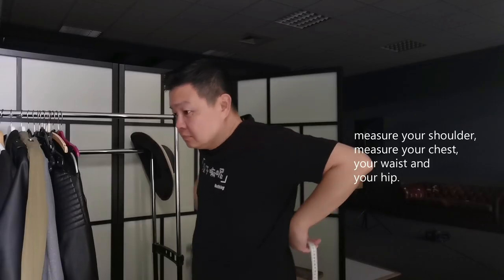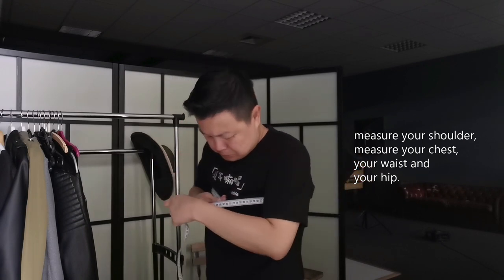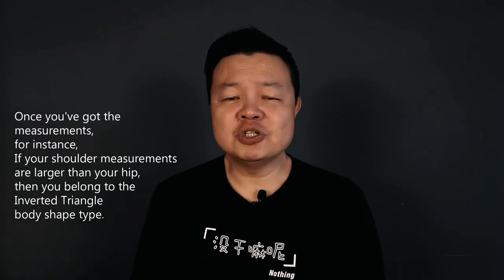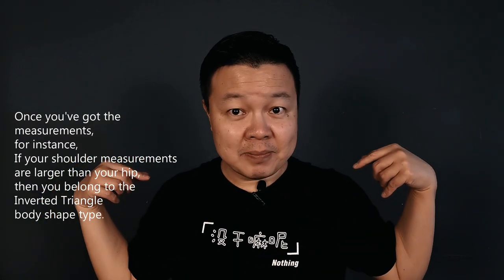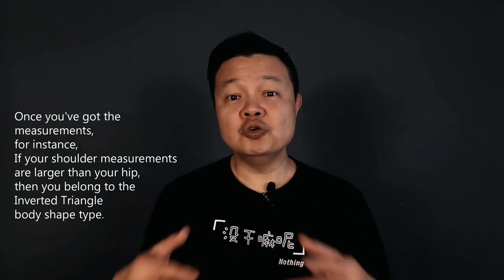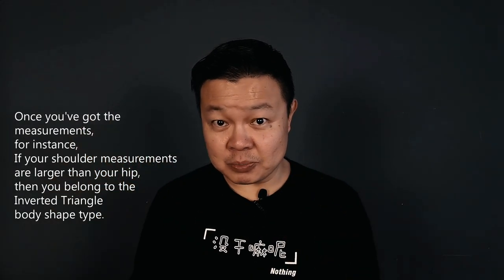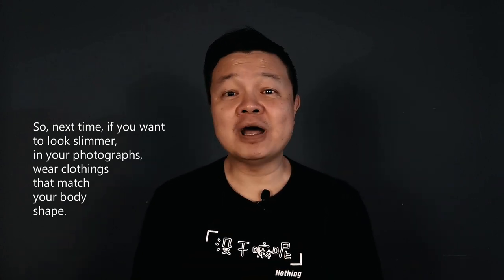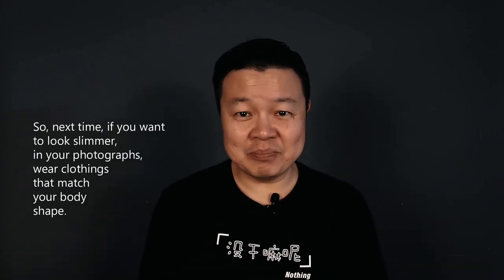Selfie HACK: Why you look fat in your photographs// how not to look fat in your selfie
Nobody wants to look fat in their photographers. How do you fix a problem like this?

// Hi, my name is Herman Chow. I'm a Portrait and Personal Branding photographer based in The Netherlands. I help both business men and women ignite their business portraits and  be the best version of themselves visually.

This Youtube channel will take you through my journey in my business both behind and in-front of the scene. and hopefully it will inspire you on your business and personal branding journey too.

// Need my help to bring your portraits to the next level that stands out from the competition, then get in touch with me via my URL,